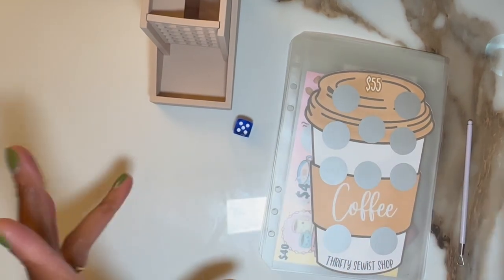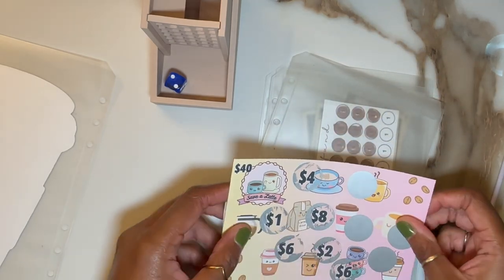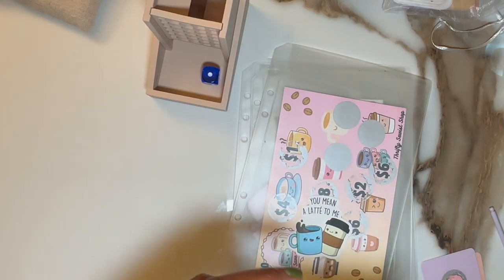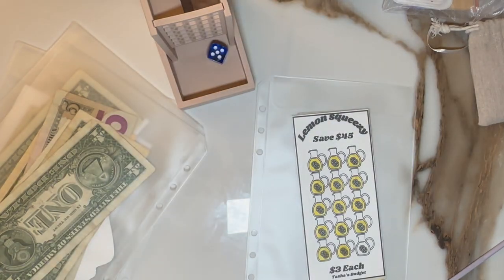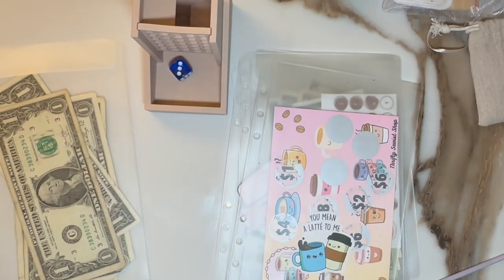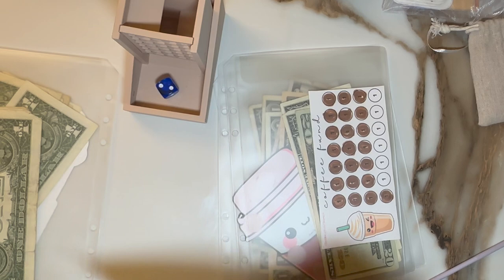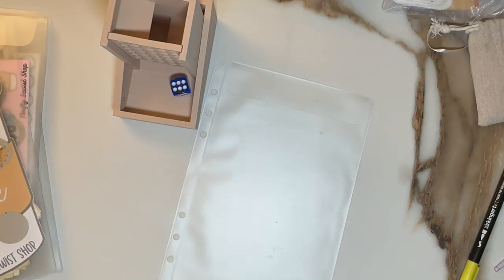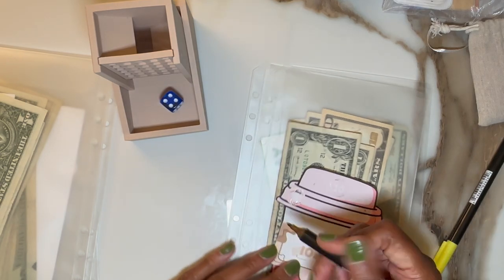AND ANOTHER ONE 👏🏾 🧋Thirsty Thursday Cash Savings 💵